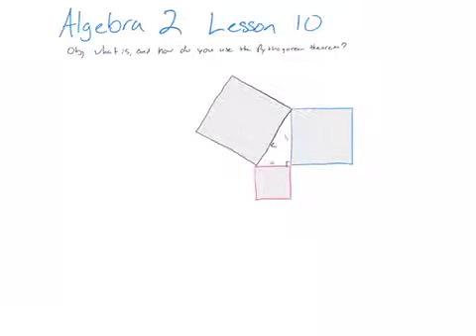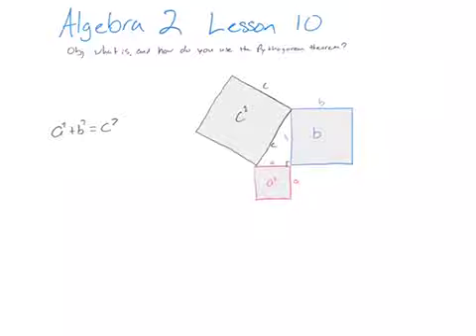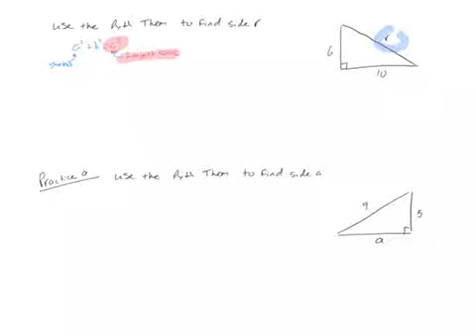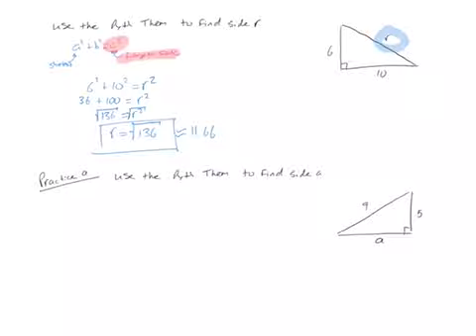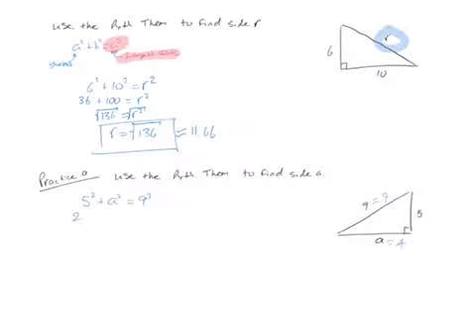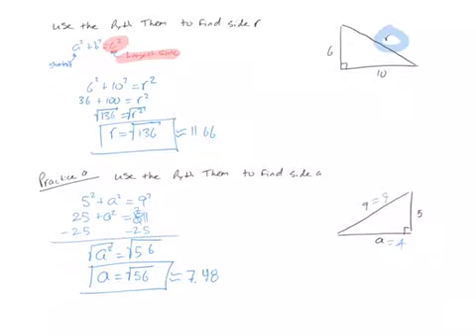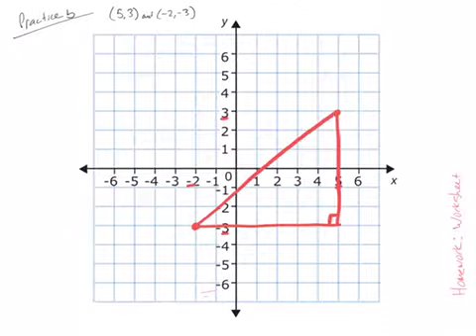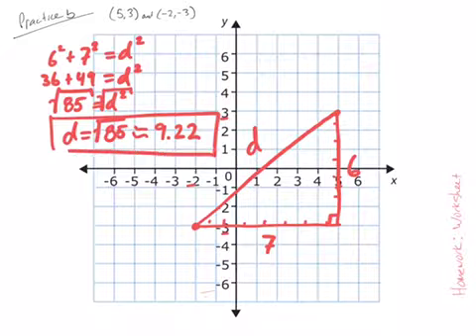Algebra 2 Lesson 10